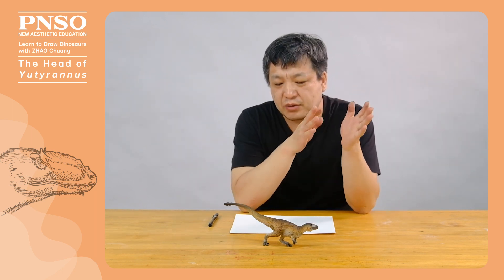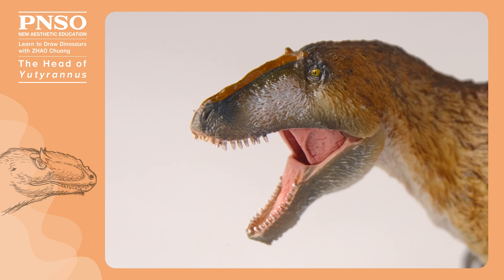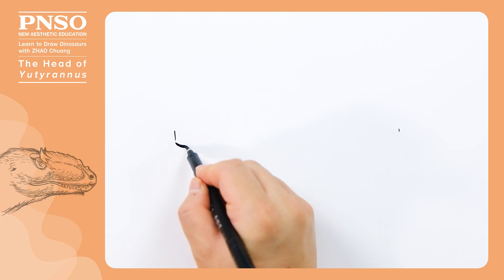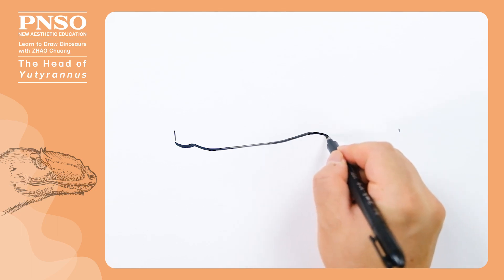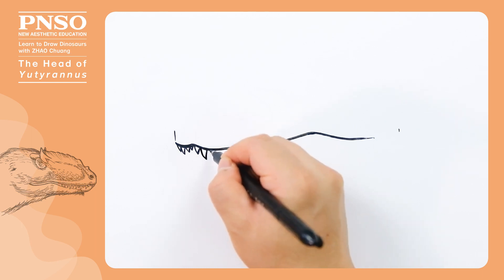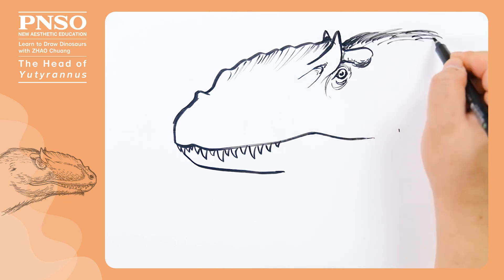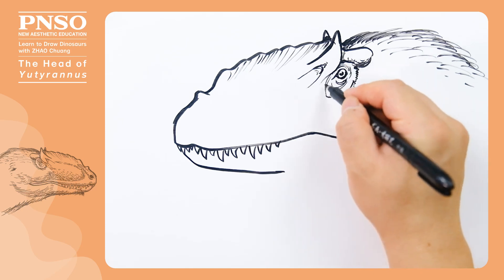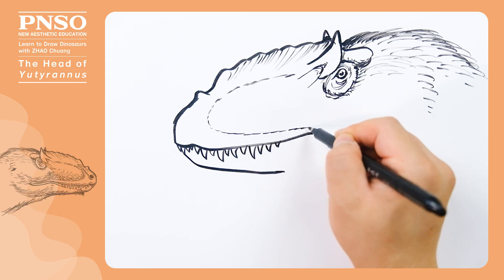Yinqi the Yutyrannus 2: The Head | Learn to Draw Dinosaurs with ZHAO Chuang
In drawing the head of Yutyrannus, we should note the complex ornamental structures and the distribution of feathers on its head. Check the video to find more.
The scientific art reconstructed model Yinqi the Yutyrannus from the PNSO Prehistoric Animal Models series is available from PNSO online stores.